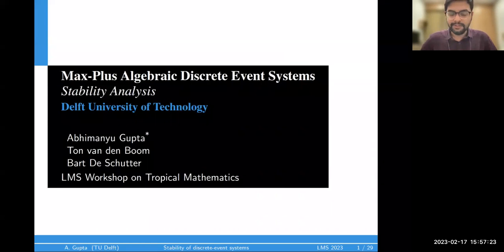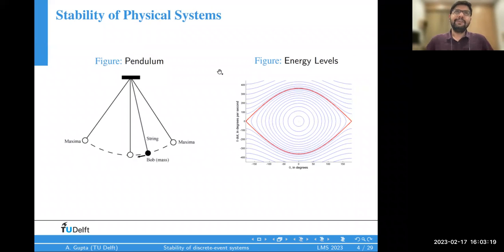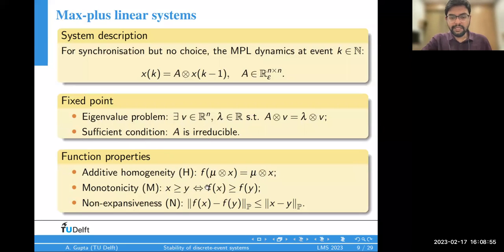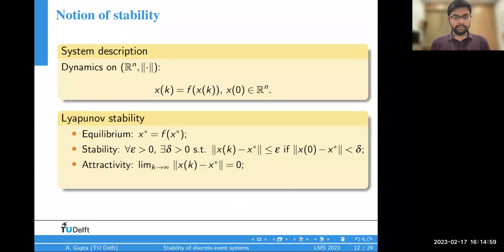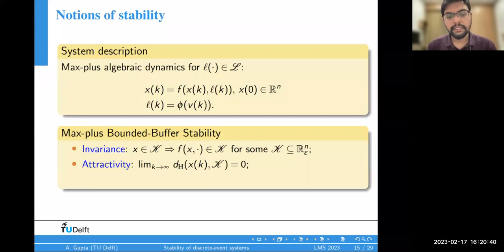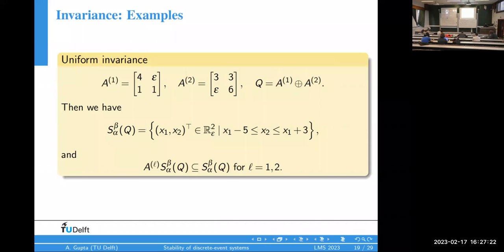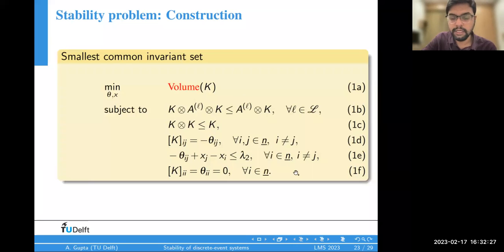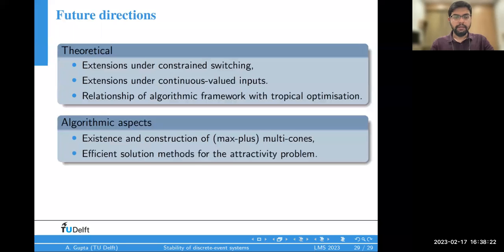Abhimanyu Gupta: Stability of max-plus algebraic discrete event systems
This talk was given at LMS Workshop on Tropical Mathematics and its Applications on 17 February 2023